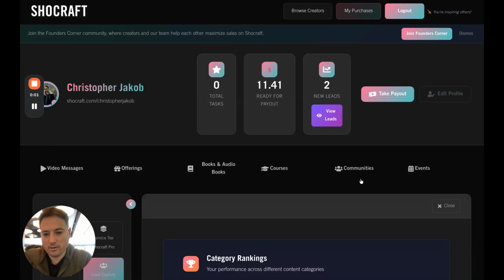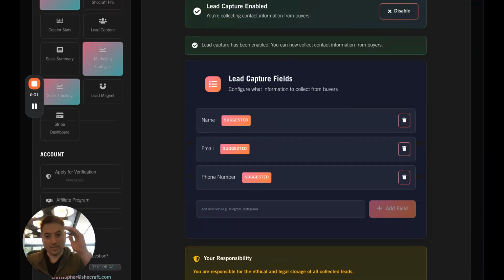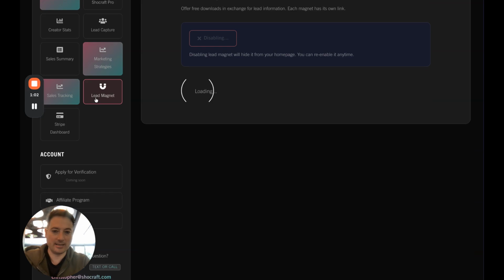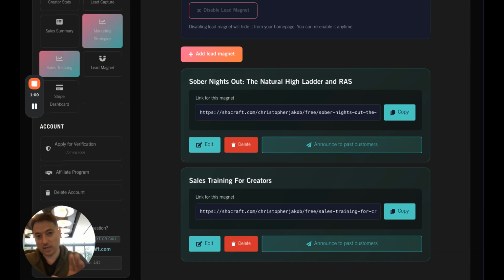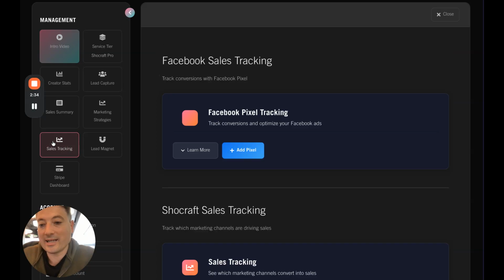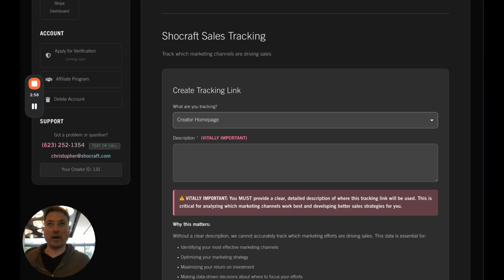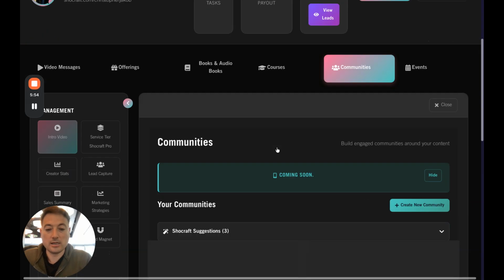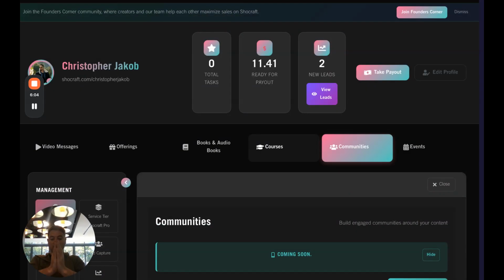Boost Shocraft Revenue, Use Key Features ✅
Our founder shows you exactly how to max out your revenue on shocraft